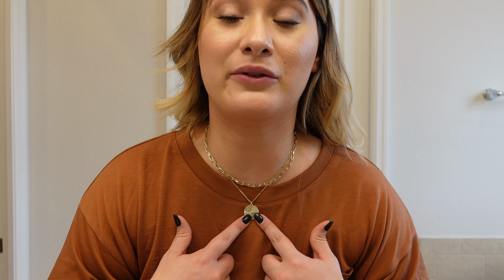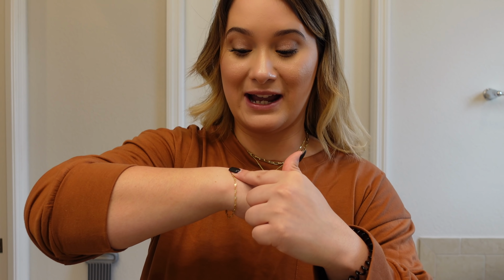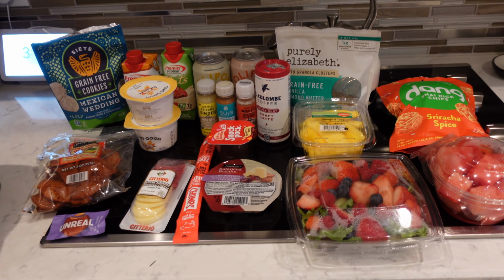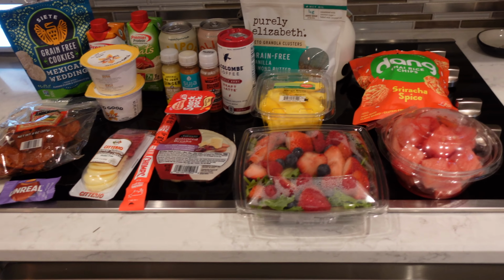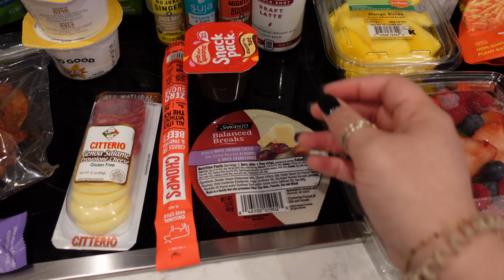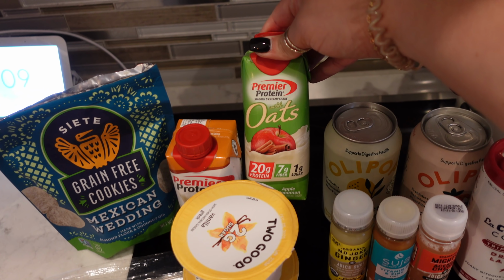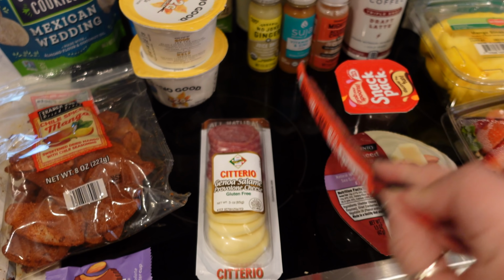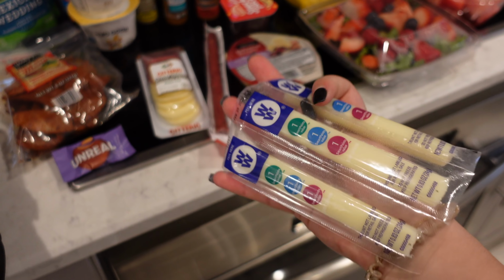DAY IN THE LIFE OF A FLIGHT ATTENDANT WORKING MOM | TRAVEL DAY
I know you will love them!

This video: Sweet Talk, Better Off With You
Liquid IV➙ use code "wonderfullyale
Loopy Cases➙ Use code "wale10"